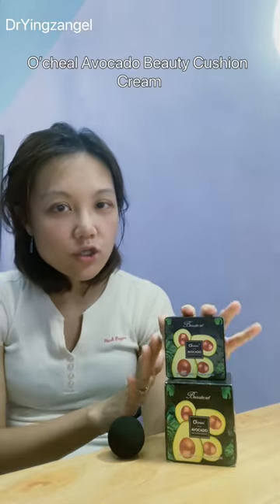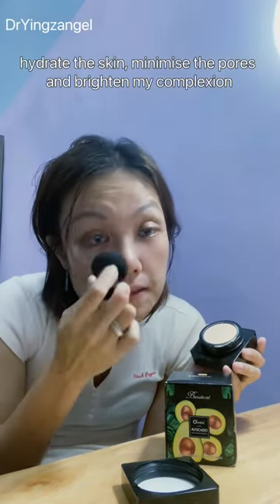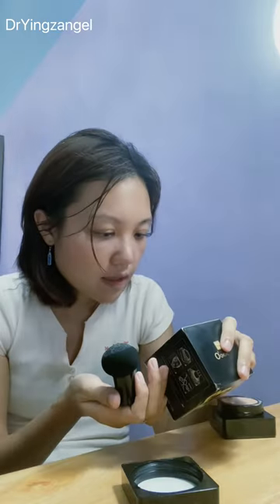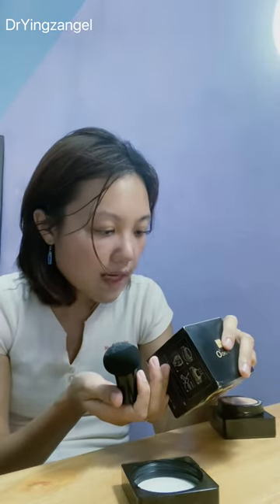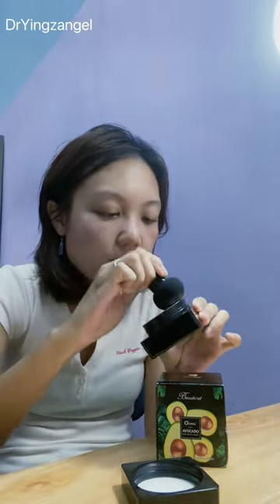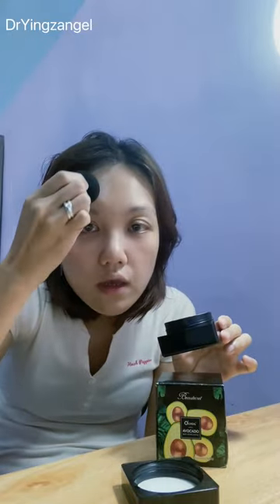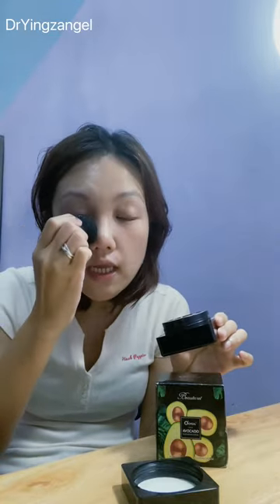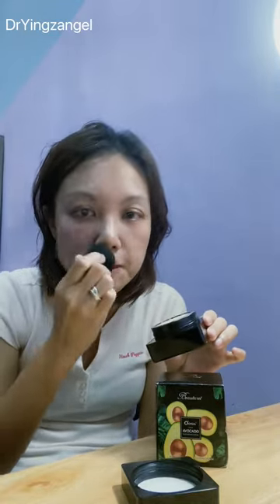O’cheal Avocado Beauty Cushion Cream